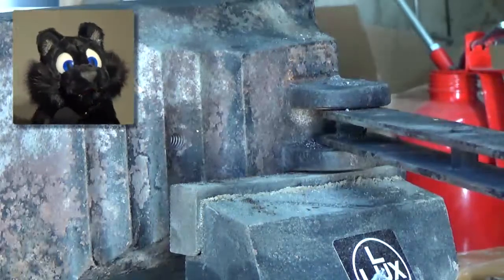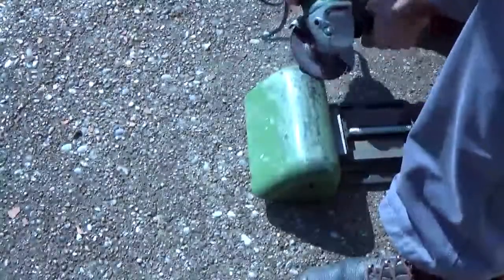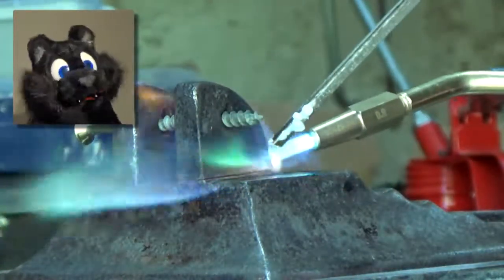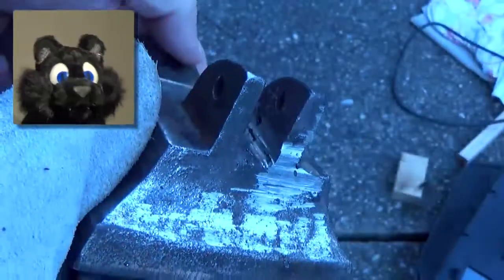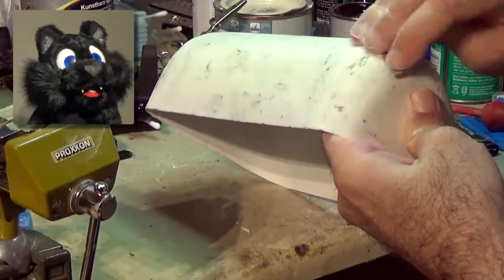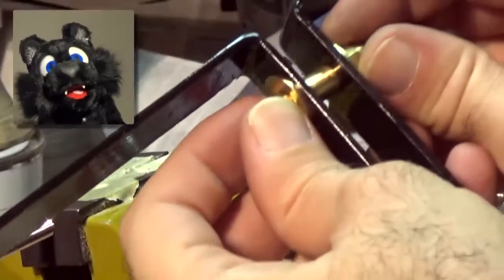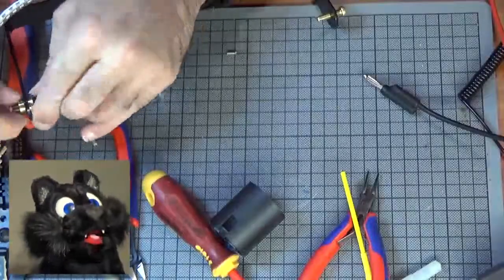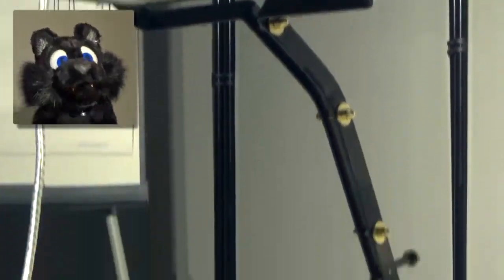Restoration Project #2 - Desk Lamp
A restoration project, in video form: An old desk lamp that my grandfather used in the cellar for a worklight. It has seen better days... Also, had I known that the shade was enemal, I would probably have left it alone. But I realized that only after going at it with the angle grinder for a few seconds and by then it was beyond any hope... Oh well, lessons learned.